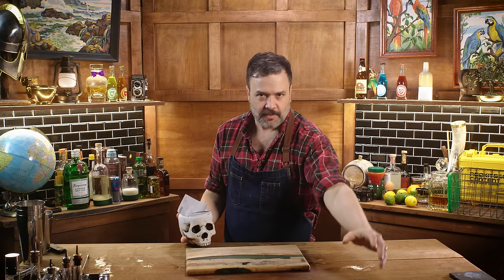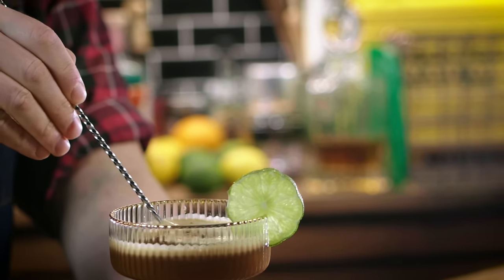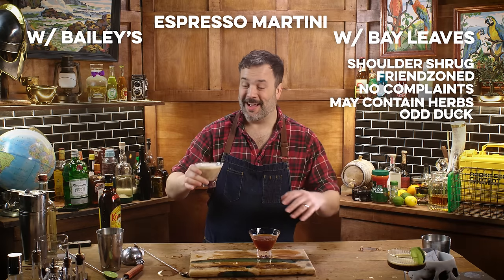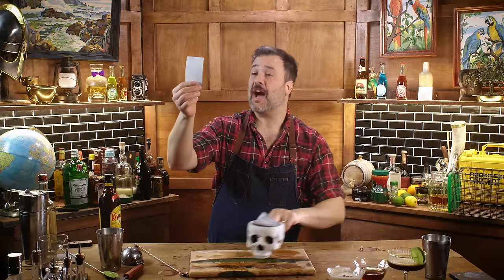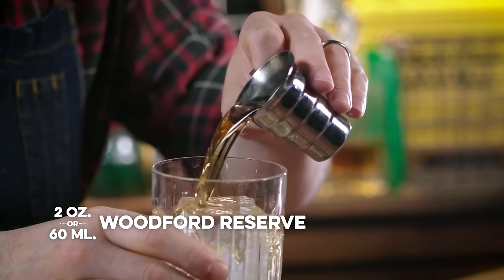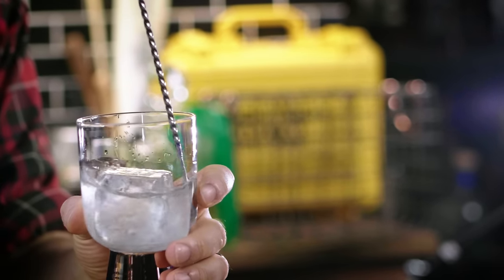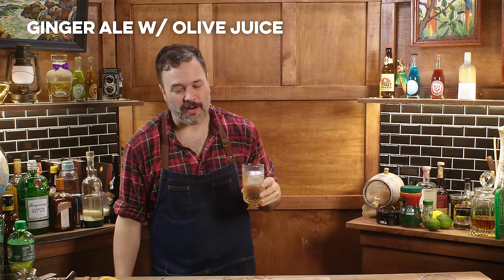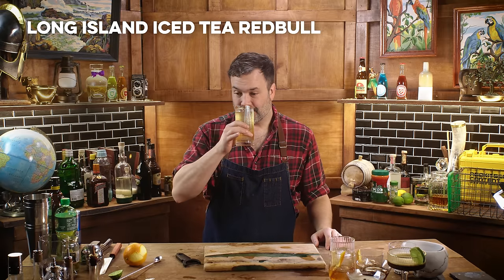8 horrible drinks ordered by horrible people | How to Drink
to sign-up and save $15 on select plans -- and get your first bag of coffee free.

The customers have done it again! These are some of the most awful and nightmarish drinks yet.

Don't forget to check out Curiada - for spirits you might not be able to find in your local liquor store. Check out the How to Drink Collection for bottles you see on the show.

00:00 - Here we go again
00:20 - Decaf Margarita
03:23 - Espresso Martini two ways
07:29 - A word from our sponsor
08:49 - Pisco-less Sour
11:21 - Milk Old Fashioned
14:16 - Titos Old Fashioned
16:35 - Ginger Ale with Olive Juice
18:38 - Long Island Iced Tea w/ Red Bull
22:45 - 8 terrible drinks

Decaf Margarita:
Build in shaker
1 oz. or 30 ml. Lime Juice
1 oz. or 30 ml. Cointreau
2 oz. or 60 ml. Tequila
Two bar spoons of instant decaf coffee

Espresso Martini with Bay Leaves:
Build in shaker
2 oz. or 60 ml. Vodka
.5 oz. or 15 ml. Kahlua
1 oz. or 30 ml. Cold Brew
.25 oz. or 7 ml. Simple Syrup
Add bay leaves

Espresso Martini with Bailey's:
Build in shaker
2 oz. or 60 ml. Vodka
1 oz. or 30 ml. Cold Brew
.5 oz or 15 ml. Baileys

Pisco-less Sour:
1 oz. or 30 ml. Lemon Juice
1 oz. or 30 ml. Simple Syrup
1.5 oz. or 45 ml. Water
1 Egg white
Dry shake
Add ice and shake again

Milk Old Fashioned:
Build in glass over ice cube
2 oz. or 60 ml. Whiskey (Woodford Reserve)
Few bar spoons simple syrup
Few dashes of Angostura
Stir
Add Milk

Titos Old Fashioned:
2 oz. or 60 ml. Vodka (Titos)

Long Island Iced Tea w/ Red Bull:
Build in glass over ice
.75 oz. or 21 ml. Vodka
.75 oz. or 21 ml. White Rum
.75 oz. or 21 ml. Tequila
.75 oz. or 21 ml. Gin
.75 oz. or 21 ml. Triple Sec
Fill with Red Bull

Dennis Groome
Zack Fasel
Sean Makiney
Whiskey Tribe
William Madrid
Richard Rappuhn
Erik Språng
Nicholas Tsotakos
Adam Doyle
Todd Swain
Bill
Syy
Alex Bertrand
That One Guy
Anne
Sarah Chapin
Jacob Scida
Marcus Larsson
Patrick Unger
M W
Heather Guillette
Benjamin Birdsall
Chris Psanis
AmandaKay
Eoheomili
Joe
GearOverlord
Matthew Klein
Russell Pope
Erik Stark
Sephiroth
Chad Jones
Skye Storm
SyntheticEvil13
Kraig M
Xiwo Xerase
Zack Alexander
Mary Kinnaman
Turtle_Man1982
Davin Ward
Opt
Trevor Hastey-Welch
Stephen J Crim
Martijn Bakkes
Jeri Galvin
Rachel Cox
Jordan Downey
Brody
William Stone
Scipio
PhiNick
LOUIS SANCHEZ